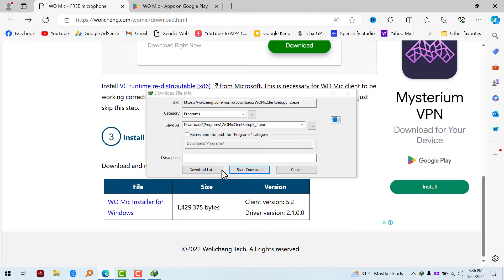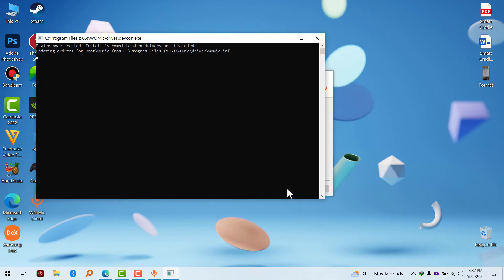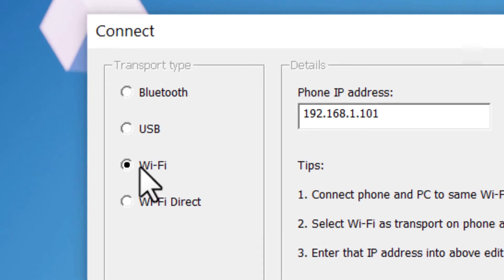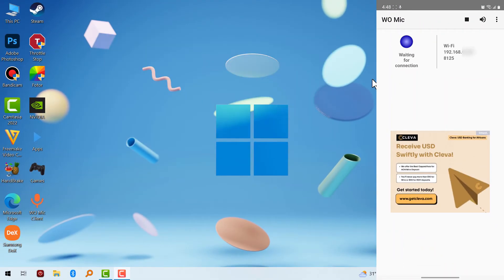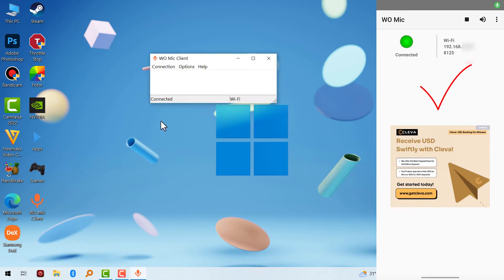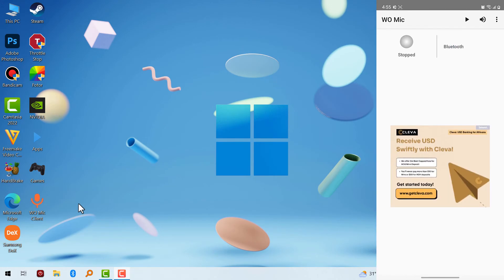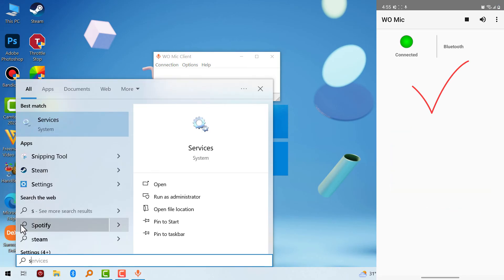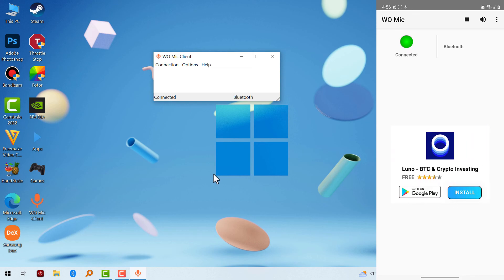How To Use Phone As A Mic On PC | Full Guide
Welcome to our step-by-step guide on how to use your phone as a microphone for your PC! Whether you're streaming, gaming, or just need a better mic for your video calls, this tutorial will help you set up your phone as a high-quality microphone.